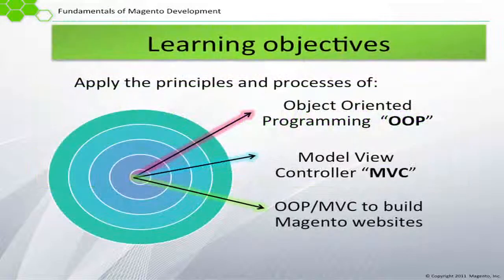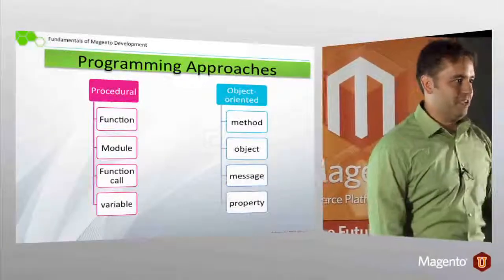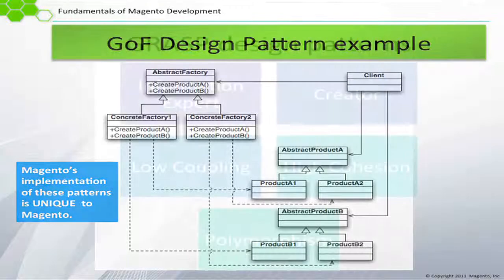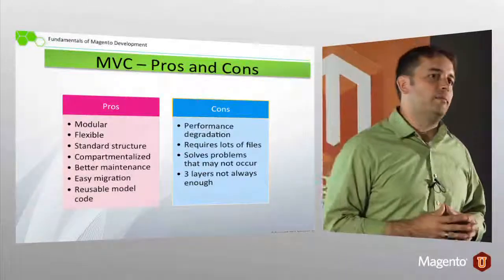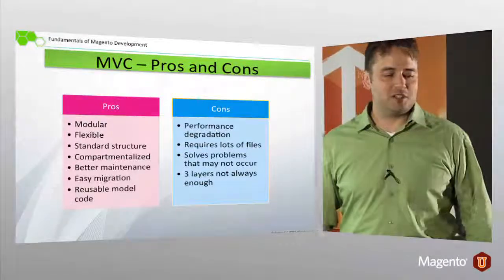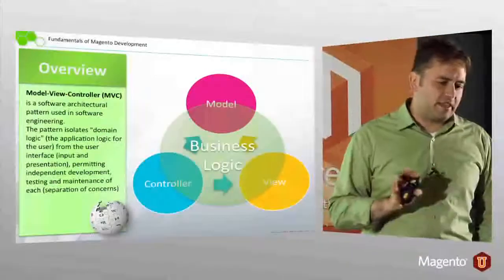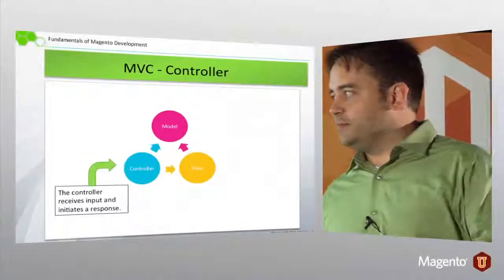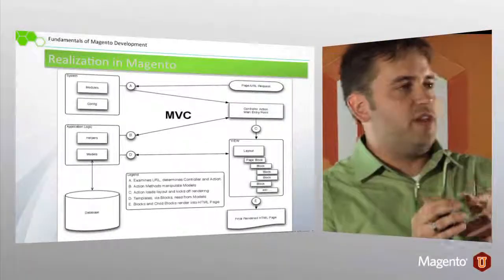Section 2 Magento Basics Overview)